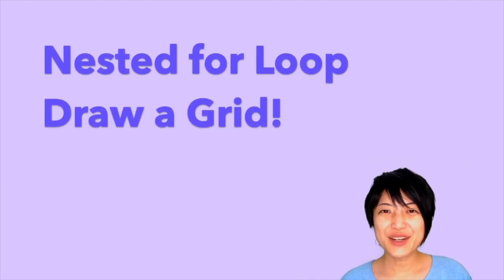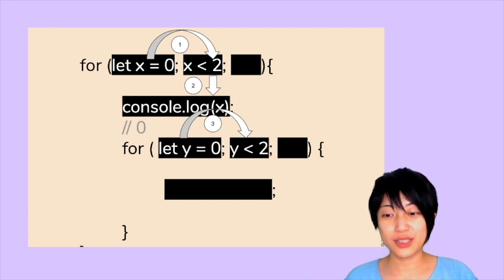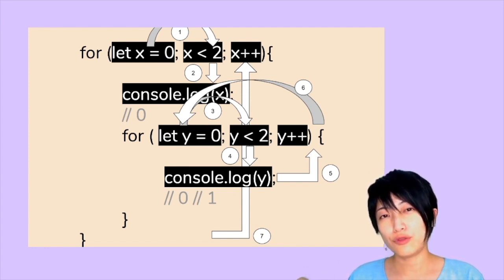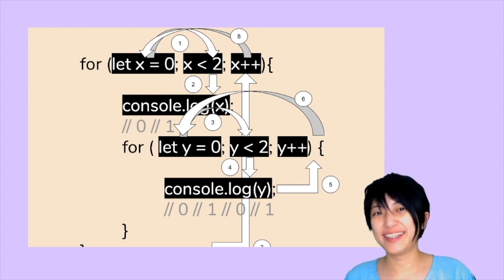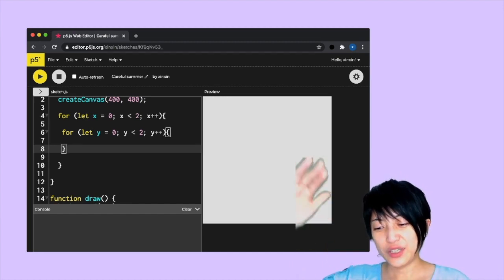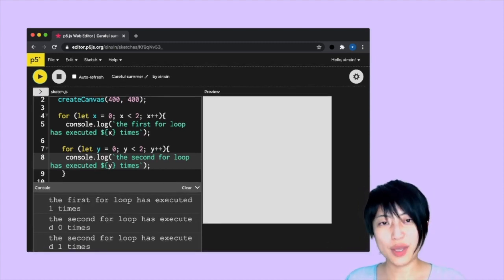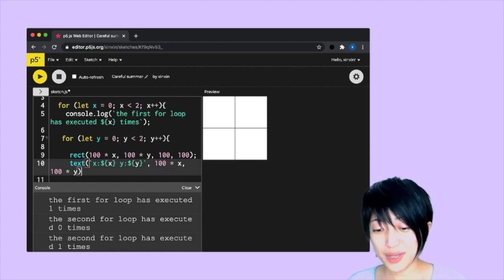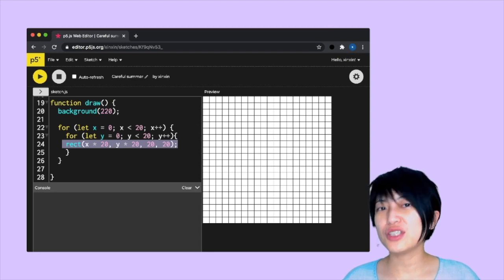Nested for Loop Draw a Grid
Nexted FOR Loop, Draw a grid using JavaScript